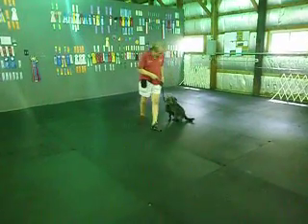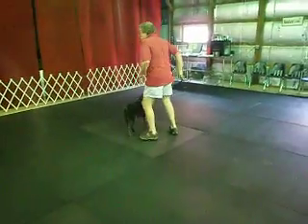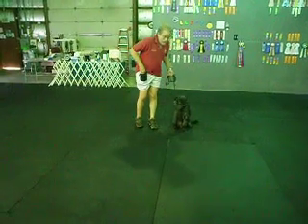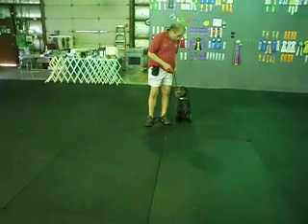Allan Ross Dog Training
Jack W. is a delightful Schnauser mix in his first week of Board and Train.  Here we are in the Canine College doing an obedience pattern including a "sit" in motion, the recall game with a finish on the left then a call to front and a finish on the right.